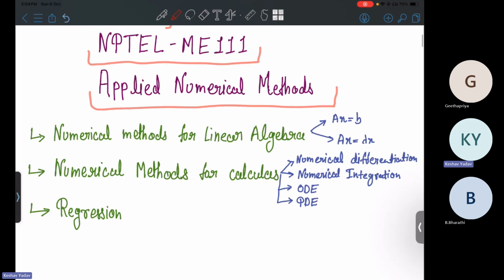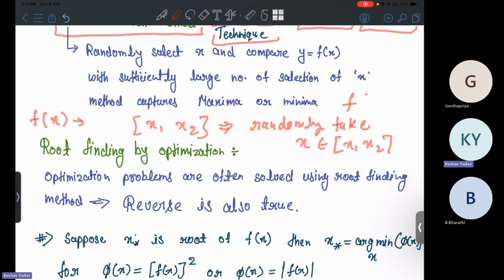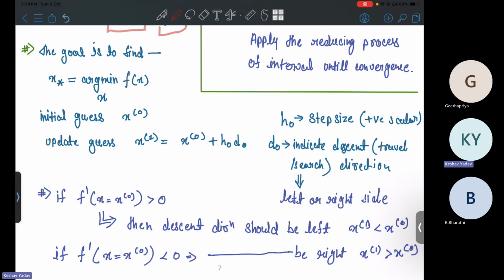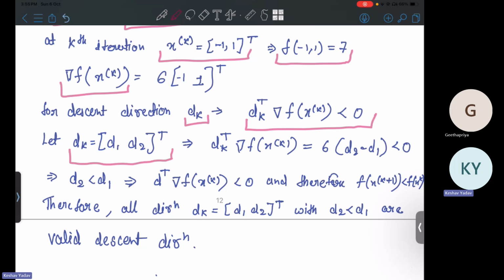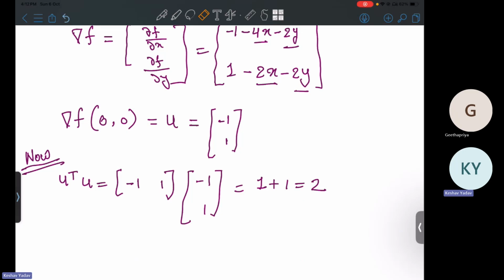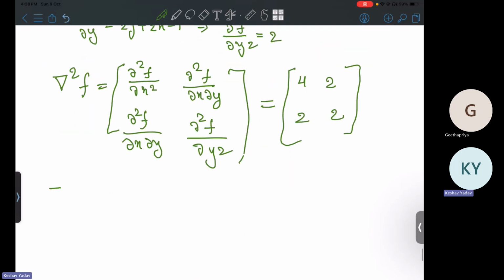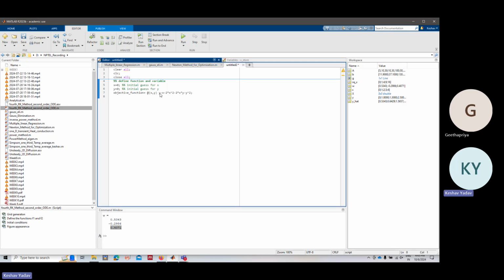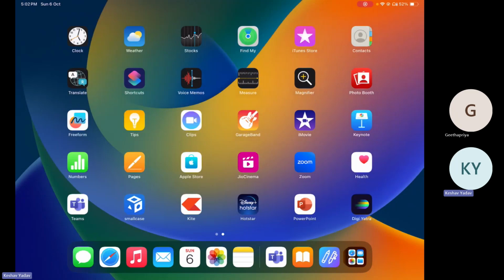Applied Numerical Method|| Optimization Techniques|| NPTEL-ME111 || Week11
Applied Numerical Methods ||Golden Section Search||Gradient Descent Method|| Steepest Descent Method||Newton's Method|| NPTEL-ME111 || Week11